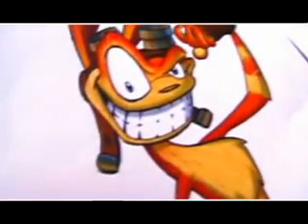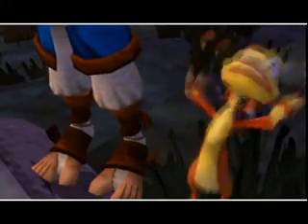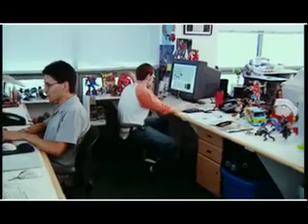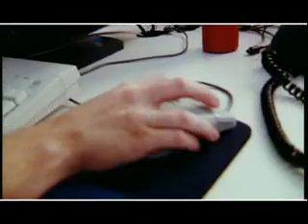The Making of Jak & Daxter the Precursor Legacy